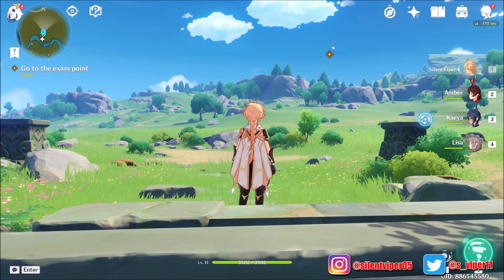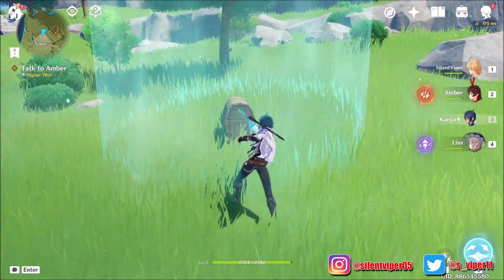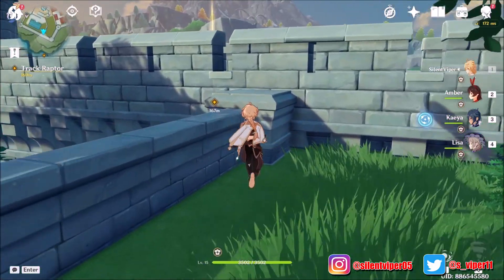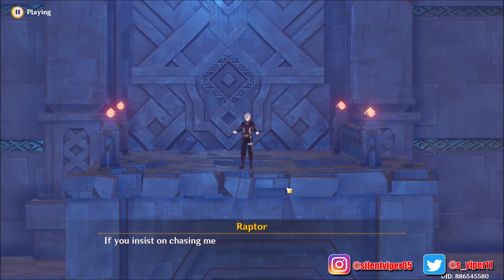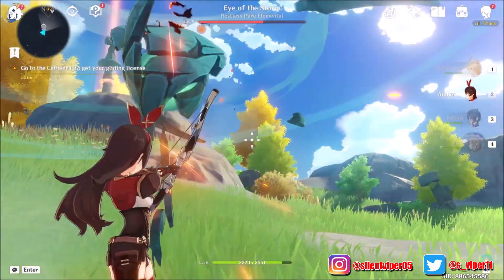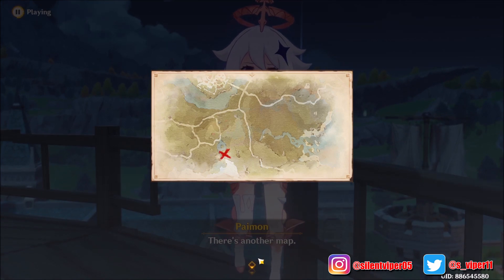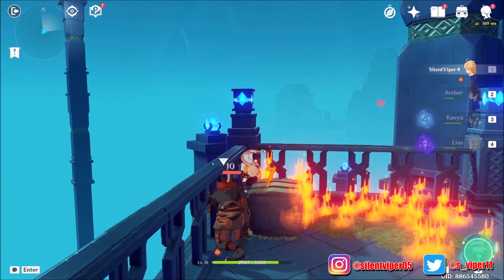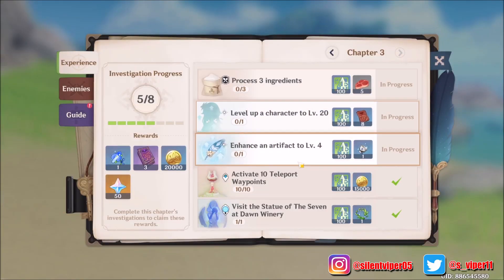Embarking on an Adventure: First-time Dungeon Run in Genshin Impact - Part 3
Join me in my Genshin Impact adventure as we visit our first dungeon and see what's it really all about.